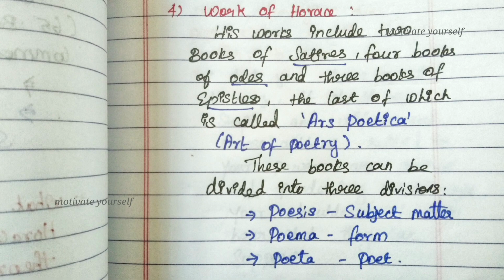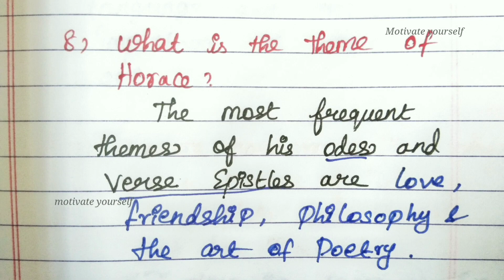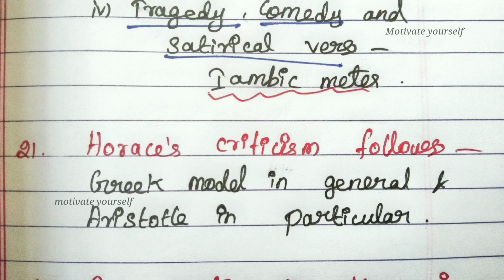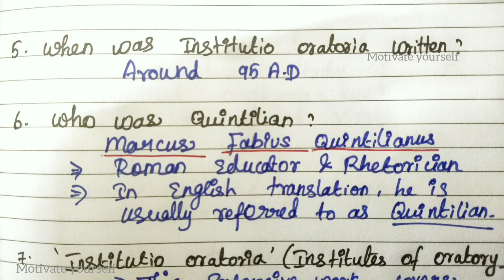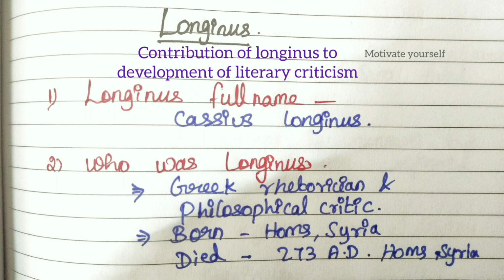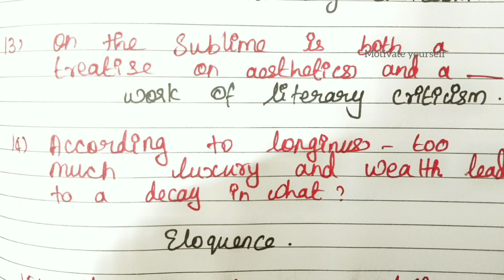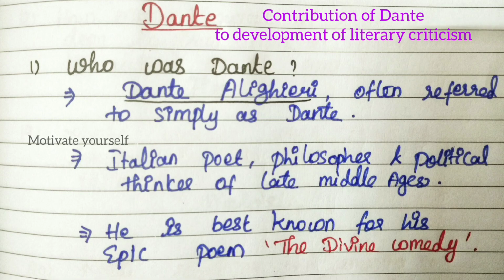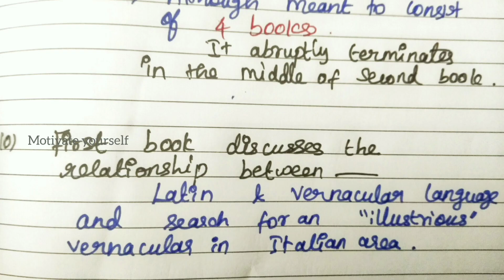the contribution of Horace , quintilian, longinus, Dante to development of literary criticism Mcq's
ugtrb english unit 9 Mcq's